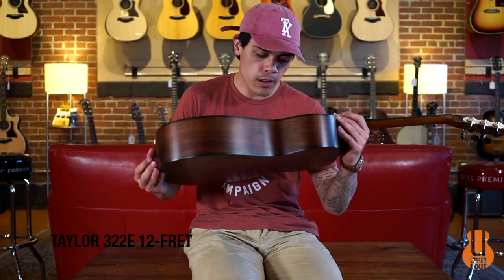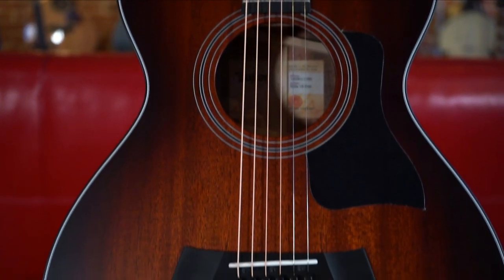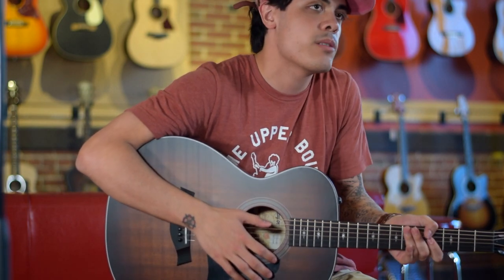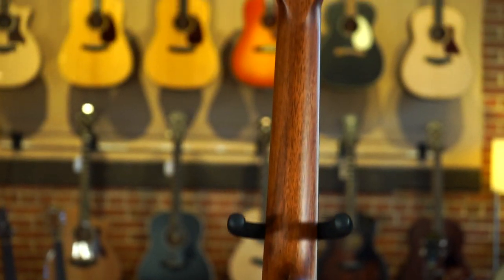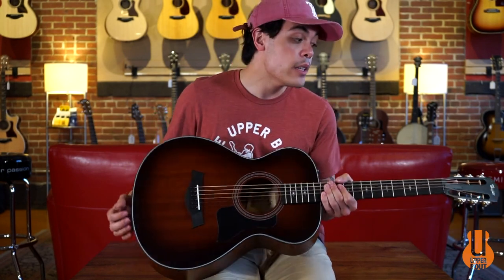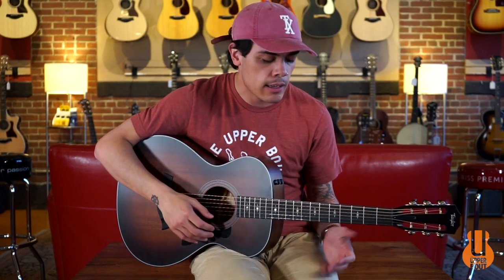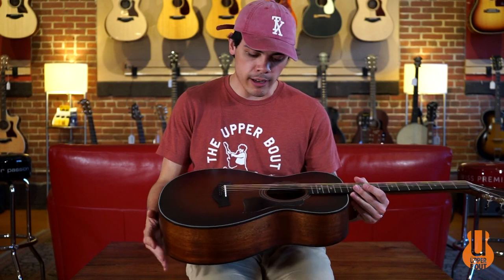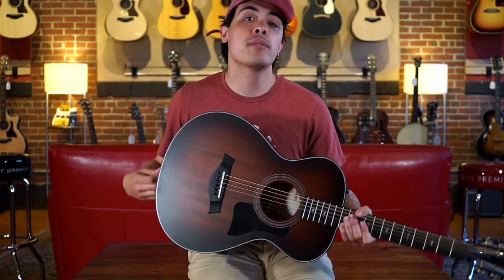A Fingerstyle Fanatic's Dream! | Taylor 322e 12-Fret Demo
Today Noah takes a look at a very cool little Taylor 322e 12-Fret. Hailed for their fortitude with fingerstyle players the world over - the 322e is a great companion thanks to it's warmth and midrange punch due to it's Mahogany and Tasmanian Blackwood tonewoods. Check it out!

This guitar is IN STOCK at the Upper Bout. Feel free to visit us in-store, online, or give us a call at regarding any questions about any of our fine instruments.
All audio was recorded with two Audio Technica AT4041 and a Focusrite 2i2 straight into Logic Pro X
or in our store at 723 S Neil St, Champaign, IL 61820!